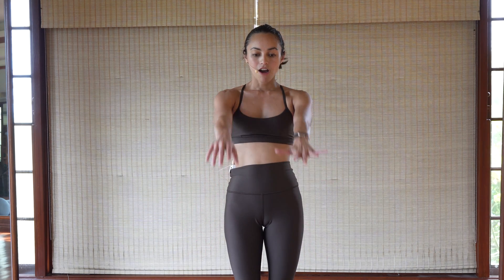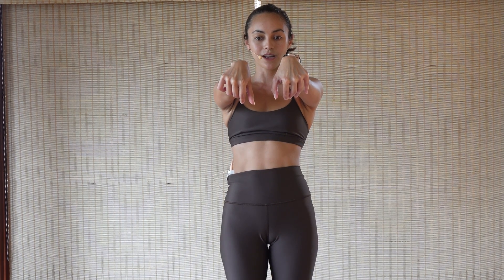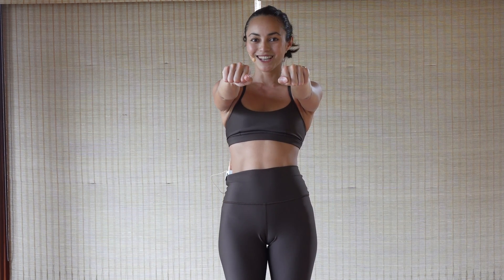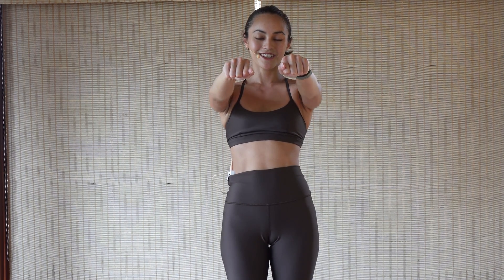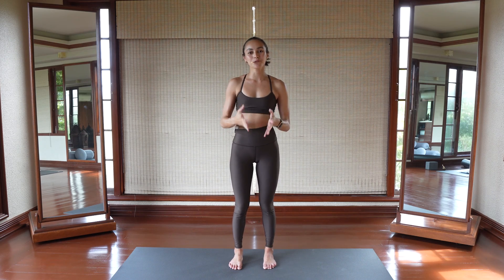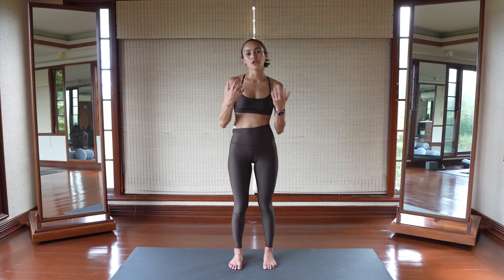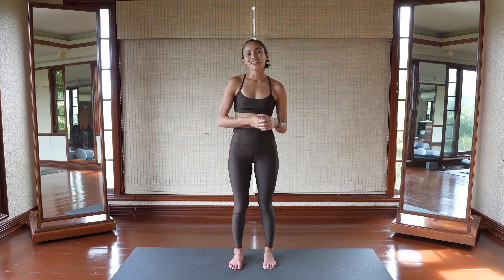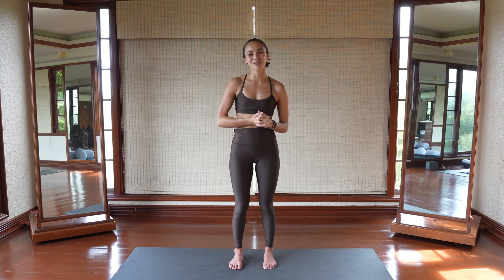Nerve Flossing for Grip Strength and Self-Care | Yoga with Katrina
If you’re unfamiliar with human anatomy, basically whenever we deal with the arm and the shoulder, hand, etc., the nerves that supply that area leave from the neck. Part of the neck called the brachial plexus. There are specific ways to mobilize these different nerves. When you do these neuro-mobility exercises, nerves are very sensitive to being overstretched, so you want to go slowly. You want to go carefully. When you do these nerve glides or neuro-mechanic drills, or whatever you want to call them correctly, you’re going to feel a little bit of tingling in most cases or this weird stretching sensation that maybe you’ve not felt before unless your arm has fallen asleep.

Now, what these are good for?
Number one, if you have pain, you can use these for shoulder pain.

If you don’t have pain, but you have a restricted range of motion, they can also improve that.

If your shoulder is great and you’re just trying to make it stronger prior to doing pushups or bench press or pull-ups, or whatever.

They are also great what we call prime the pump exercises, or warmup exercises, prior to heavier activity.

As a reminder, you need to go slowly :)